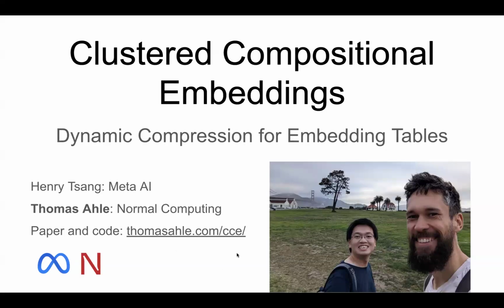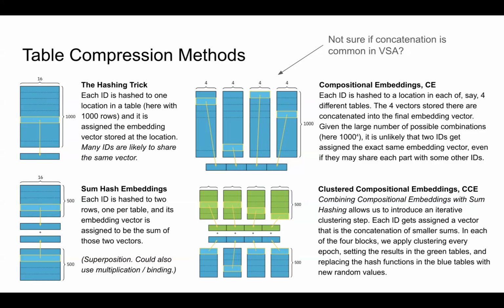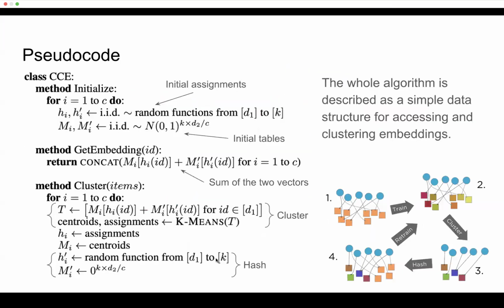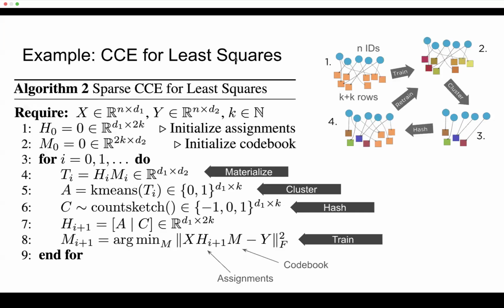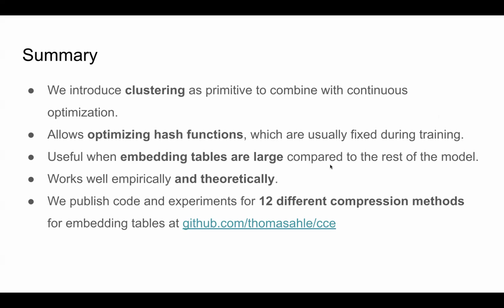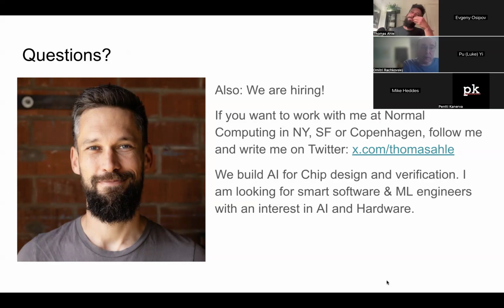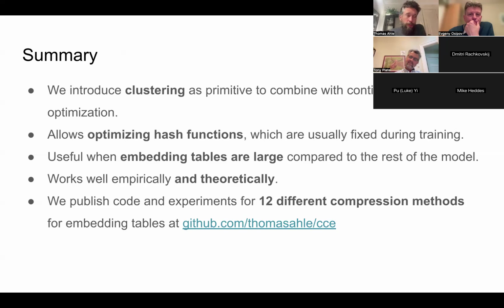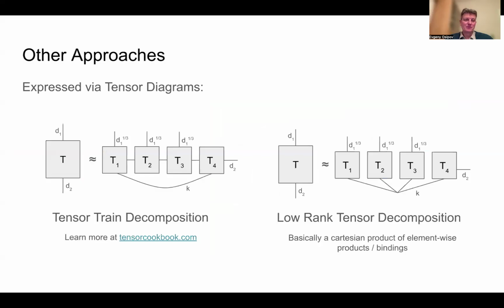VSAONLINE. FS24. Thomas Ahle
VSAONLINE Webinar Series. Thomas Ahle.